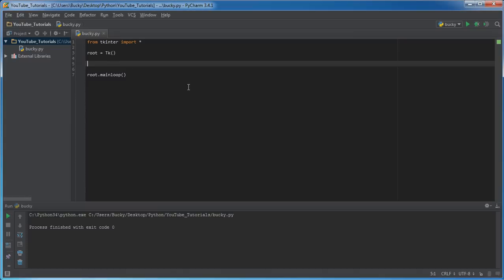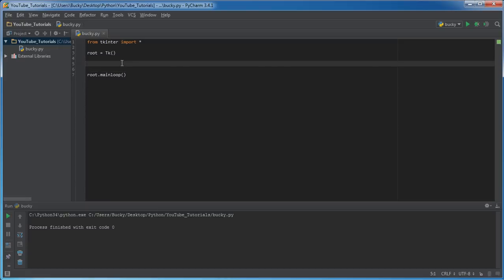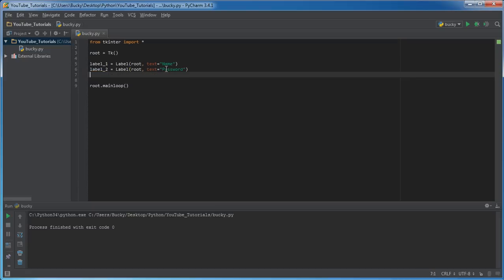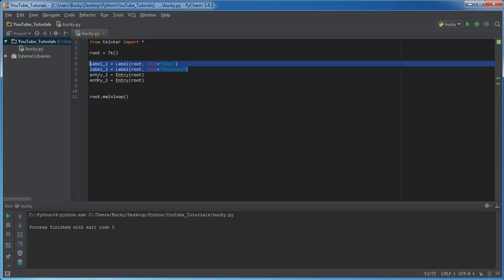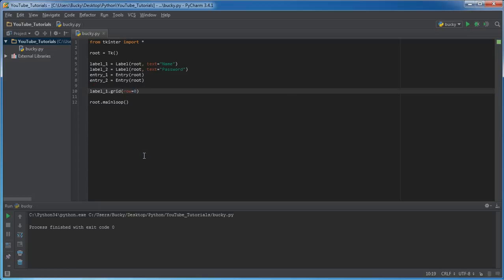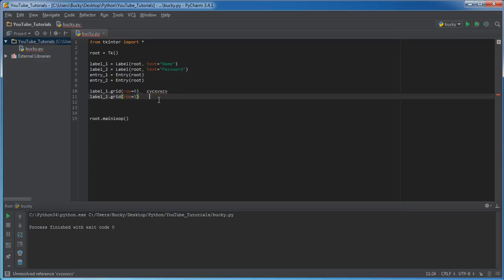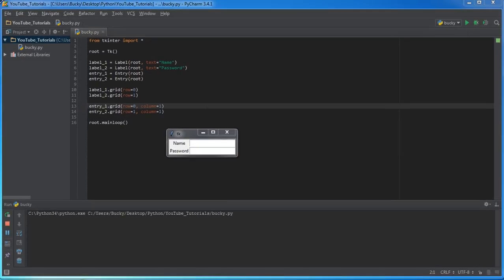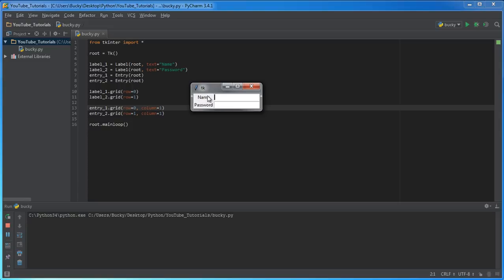Python GUI with Tkinter - 4 - Grid Layout